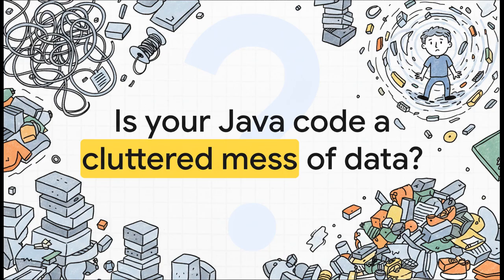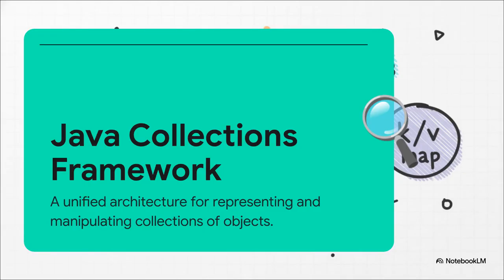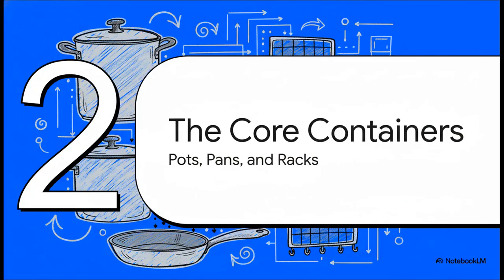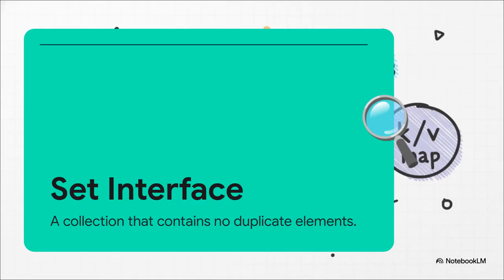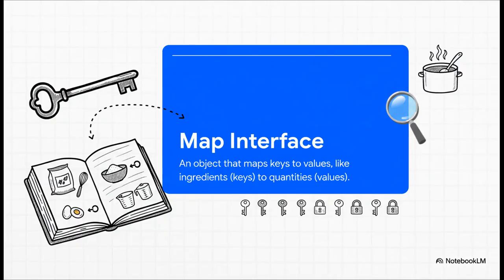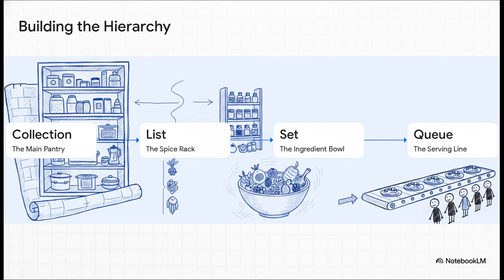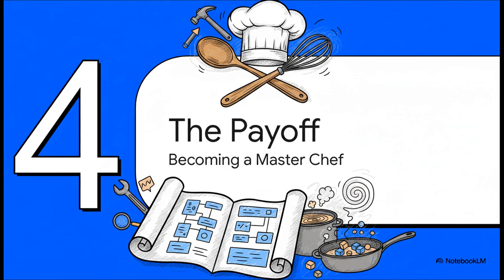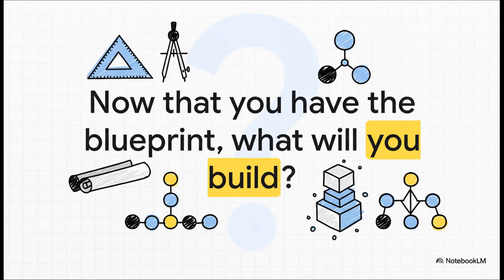Introduce Collections Framework in Java